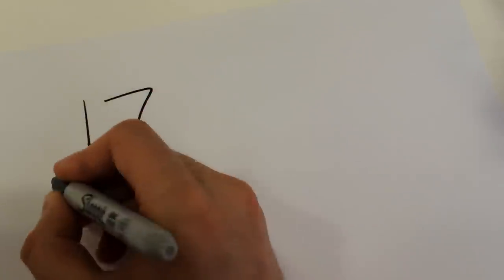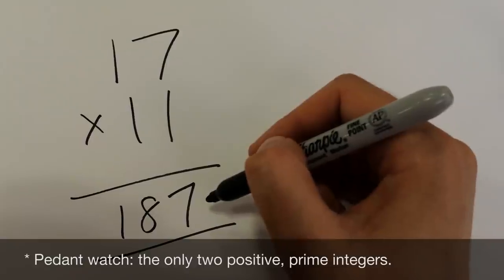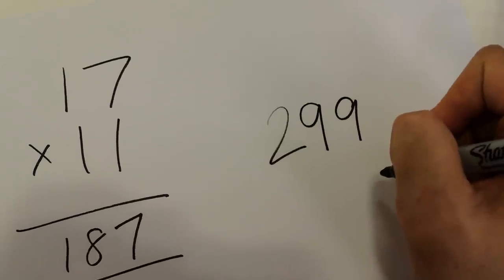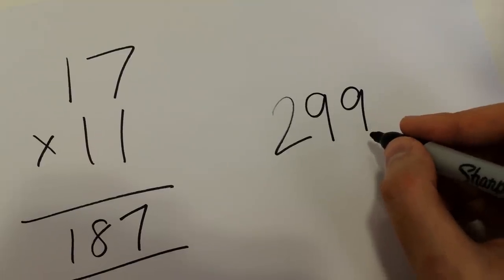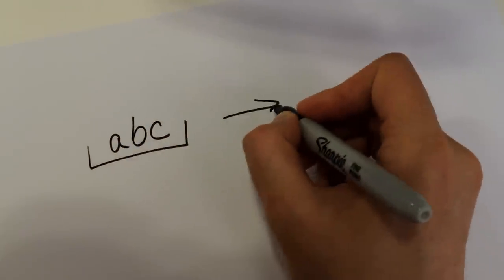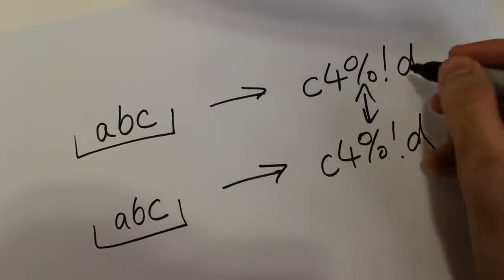YouTube Doesn't Know Your Password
- @tomscott - A brief introduction to password hashing for the uninitiated -- and why you should never trust a site that emails your password back to you!